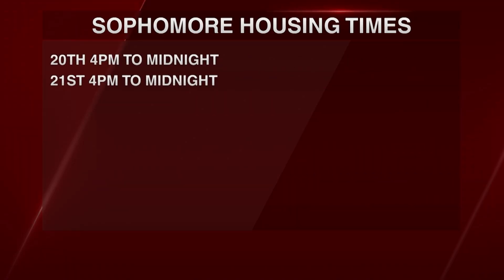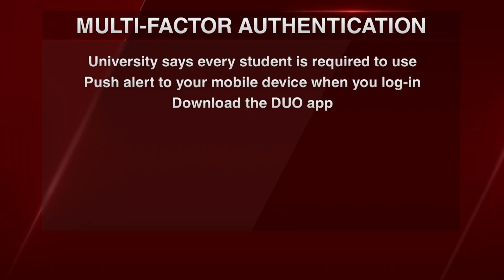ELN: Elon Students Required To Have Multi-Factor Authentication